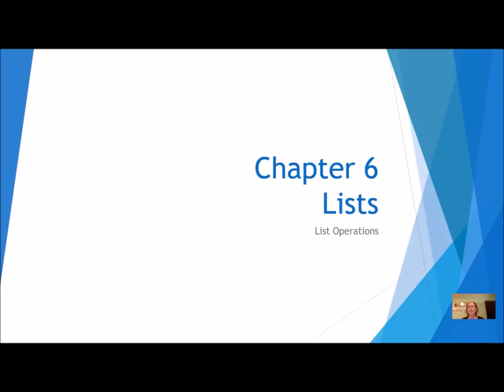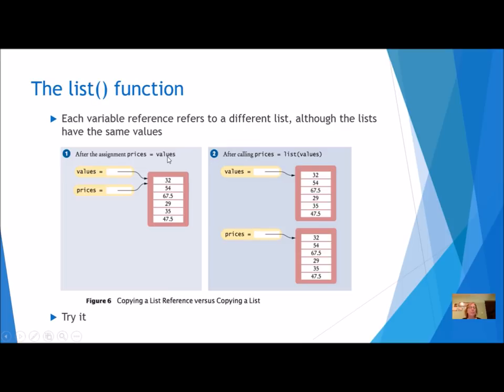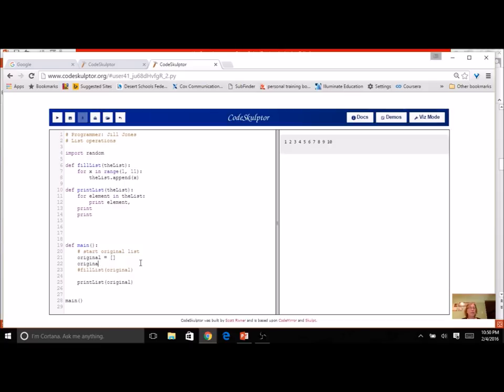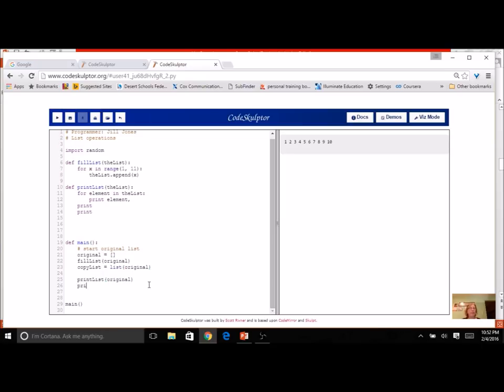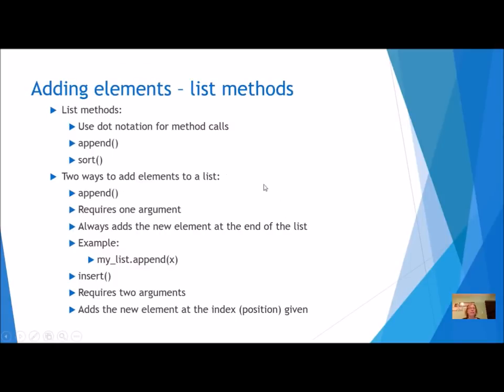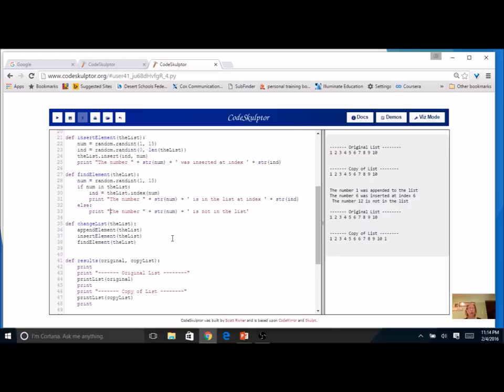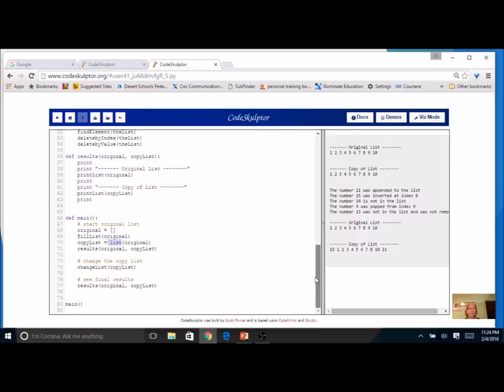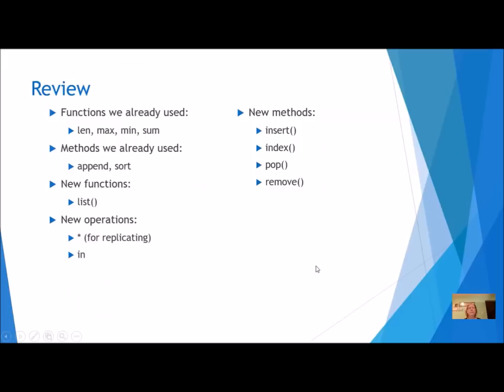List Operations Lecture